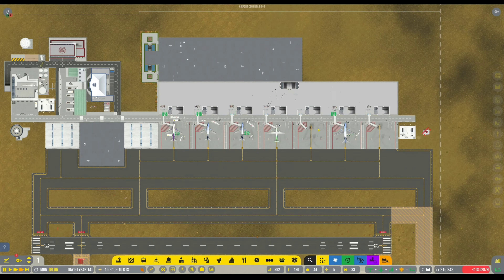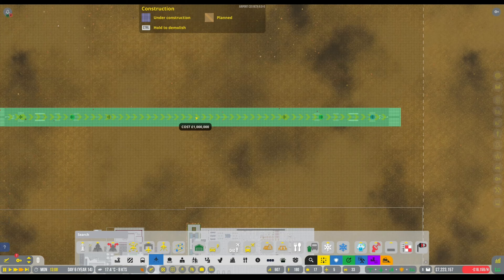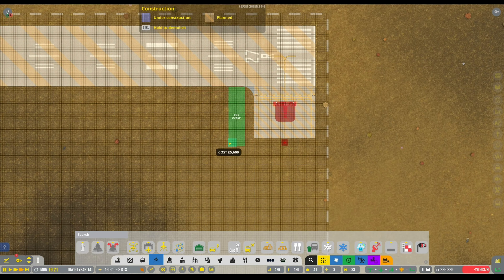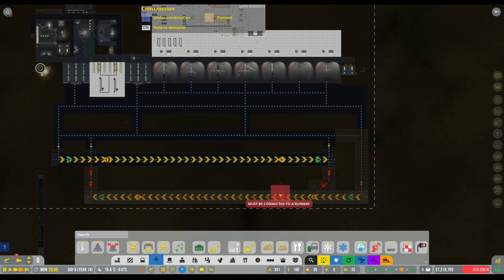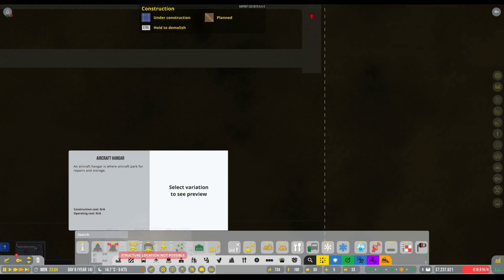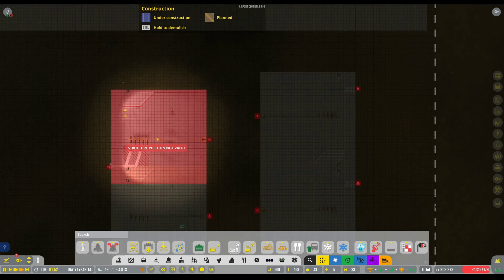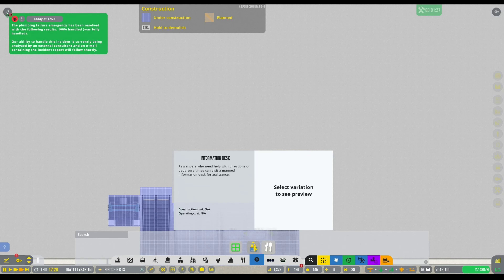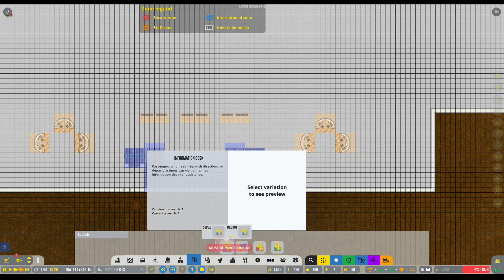Airport CEO- Large Planes Experimental 8 -E12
Beta 8 Release
In short - Design, build and manage you own airport- YEA